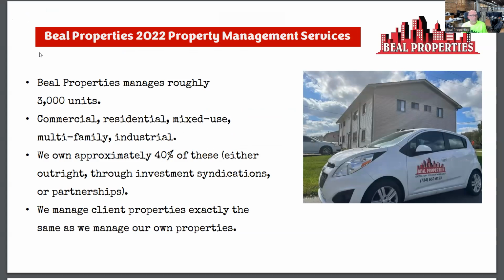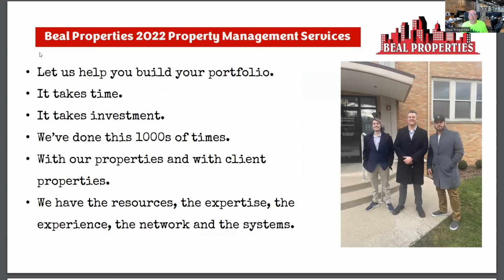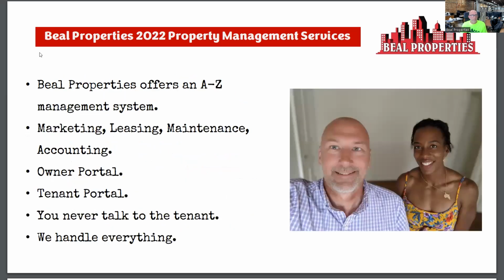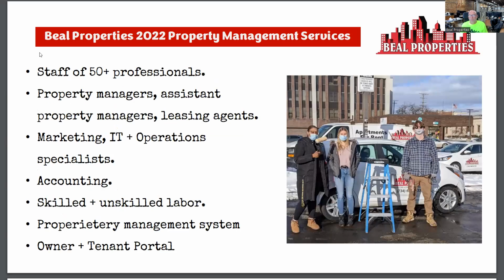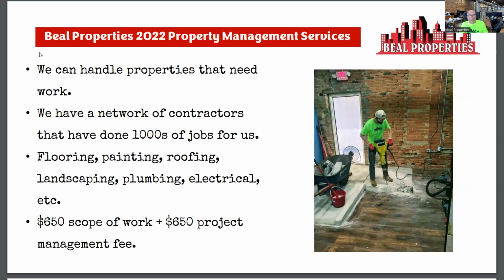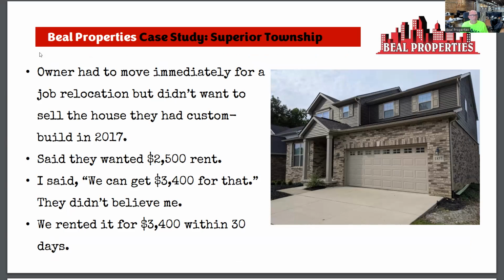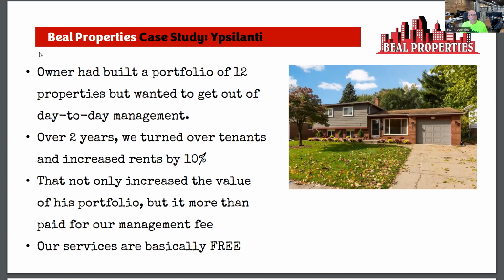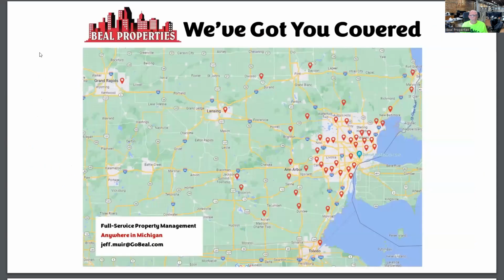Beal Properties Management System - Hire Us to Manage Your Property!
Learn all about how Beal Properties works with clients to manage their properties with Director of Client Relations Jeff Muir.